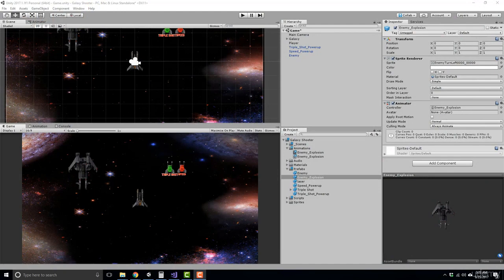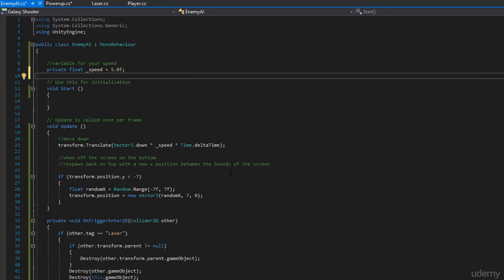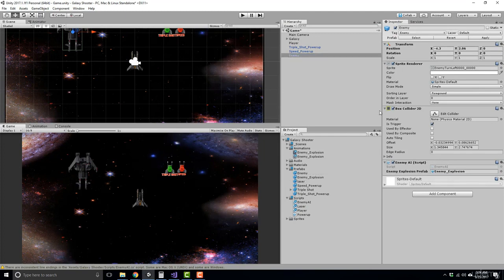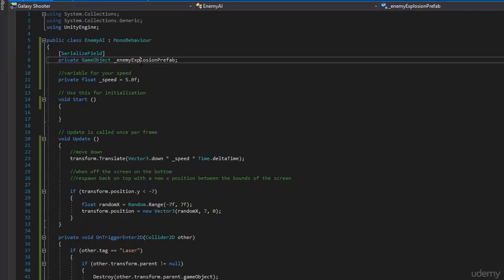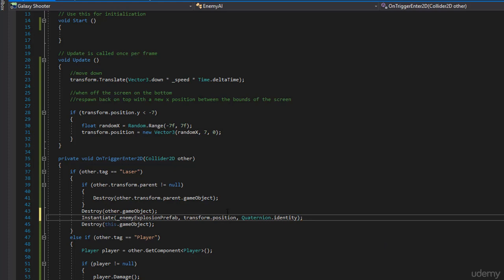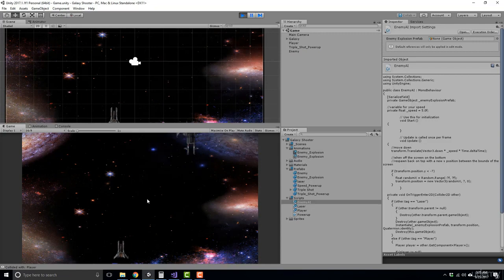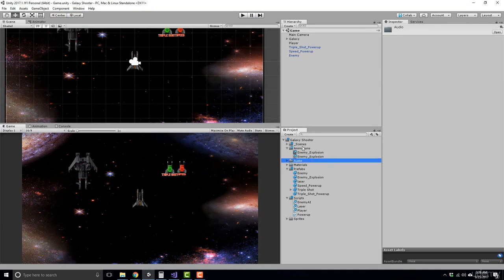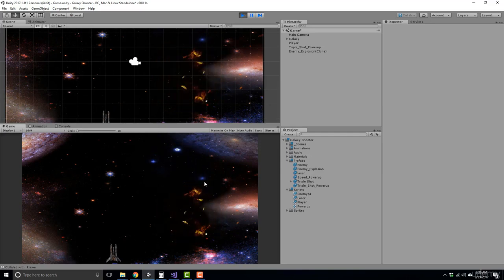8 Challenge Review Enemy Explosion